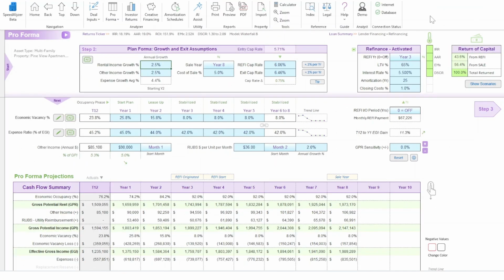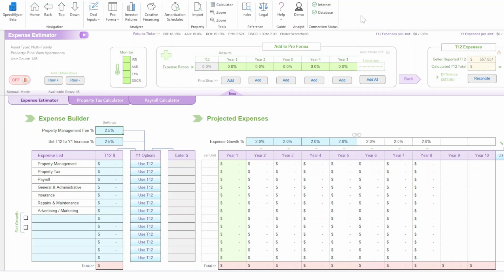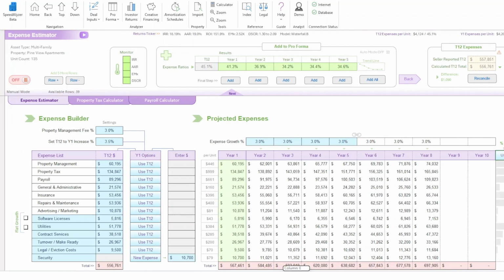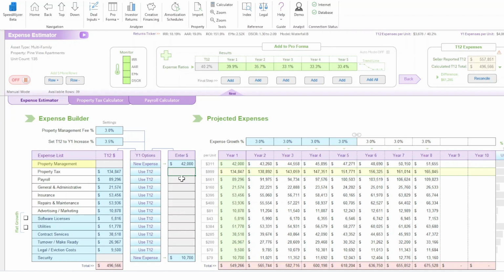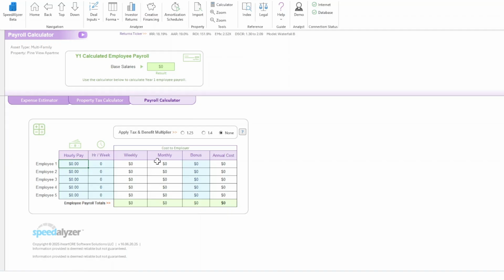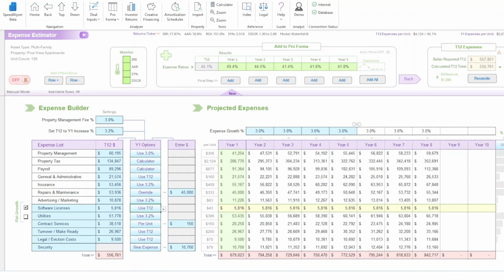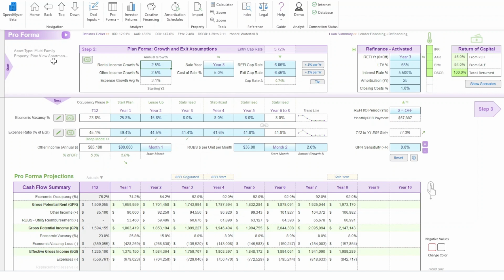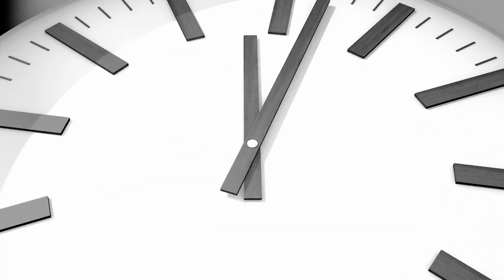SpeedAlyzer - Expense Estimator Tutorial — Deep Mode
Video Chapters Below... Welcome to our SpeedAlyzer™ Expense Estimator deep-mode tutorial! In this video, we’ll guide you through building a detailed, customizable operating expense budget using seller T12 expenses and Year 1 projections. You’ll learn how to enter and adjust expenses, apply inflation and growth rates, and project operating costs throughout the holding period. Continued below chapters…

VIDEO CHAPTERS:

00:00 Introduction
01:01 Navigating to the Expense Estimator
01:34 Exploring the Expense Estimator
03:28 Getting Started with Expense Builder
03:32 Expense Builder Settings
04:40 Reviewing T12 Expense List Table
05:05 Add or Remove ‘Row’ Buttons
05:10 Introduction to Optional ‘Flat Growth’ Rows
05:30 Adding Expense Data to Review
06:00 Year 1 Expense Column
06:12 Per Unit / Per NRSF Column
06:31 Using ‘% of EGI’ Bar Graph
06:57 Calculated Expense Ratios – Years 1 to 5
07:06 Establishing Year 1 Expense Projections
07:13 Introduction to the ‘Y1 Options’ Dropdown Menu
07:43 Using the ‘Use T12’ Option
08:10 Using the ‘Use %’ Option for ‘Property Management Fee’
08:46 Using the ‘Override’ Option
09:12 Using the ‘Per Unit’ Option for Multi-Family, ‘Per NRSF’ for Self-Storage
10:00 Using the ‘New Expense’ Option
10:48 Using the ‘Use %’ Option for ‘Set T12 to Y1 Increase %’
11:39 Using the ‘Calculator’ Option from Property Tax Expense
11:43 Using the ‘Property Tax Calculator’
13:24 Using the “Calculator’ Option from Payroll Expense
13:32 Using the ‘Payroll Calculator’
15:30 Reviewing Completed Expense Builder and Projected Expenses
16:30 Reviewing the Row Highlight Feature
16:40 Using the ‘Flat Growth’ Row Option
17:18 Reviewing Expense Totals
17:40 Using the ‘T12 Expenses Reconciler’
19:18 Using the ‘Add to Pro Forma’ Function and ‘Add Buttons’
19:43 Demonstrate Using ‘Add’ and ‘Add All’ Buttons
21:11 Using ‘Update’ Button in Manual Mode
21:34 Using ‘Toggle’ Button for Auto Mode
22:48 Reviewing Returns Ticker and Goal Monitor
22:55 Switching to Self-Storage to Review Differences
23:30 Software Update Review - Send to Calculator Button
24:02 Conclusion

We’ll also explore built-in calculators for property taxes and payroll, plus how to reconcile expenses for accuracy. Discover how to add expense ratios directly to your pro forma and toggle between manual and auto-update modes to streamline your workflow.

Finally, we’ll highlight key differences between multifamily and self-storage analyses to help you tailor your approach. This tool is designed to provide you with reliable, tailored expense baselines so you can make faster, smarter real estate decisions with SpeedAlyzer™.

TRY SPEEDALYZER FOR FREE!

NEXT TUTORIAL
*See Recommended Videos Below

LINKED TUTORIAL
*None